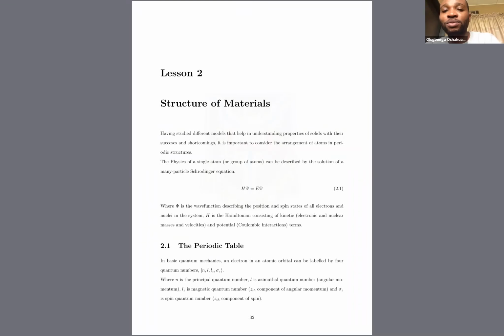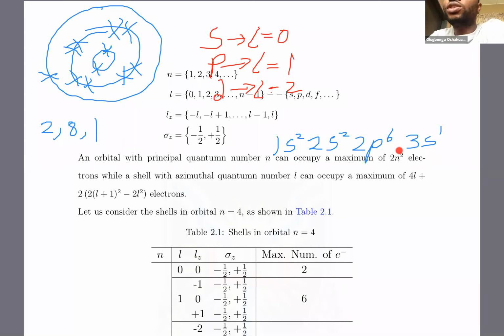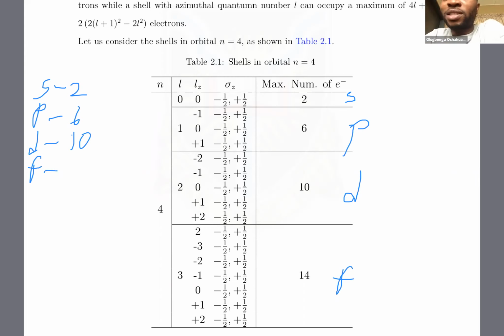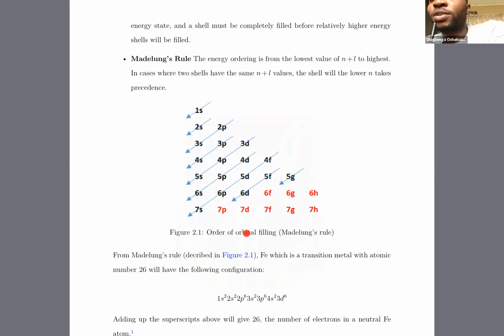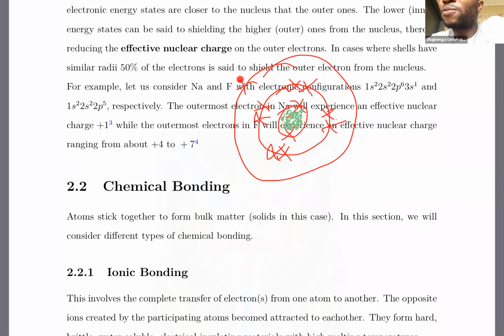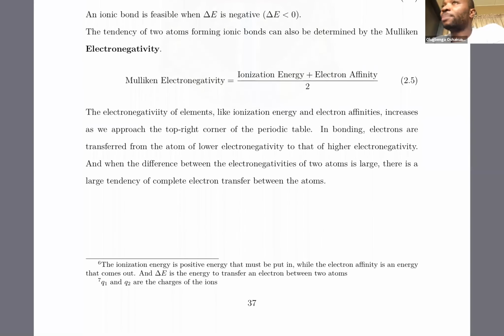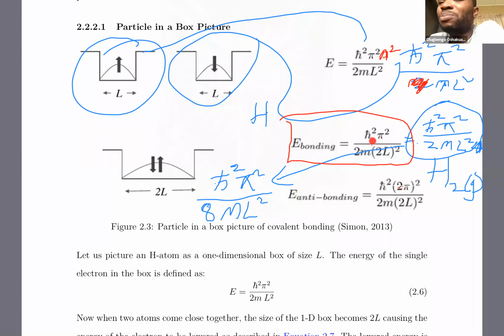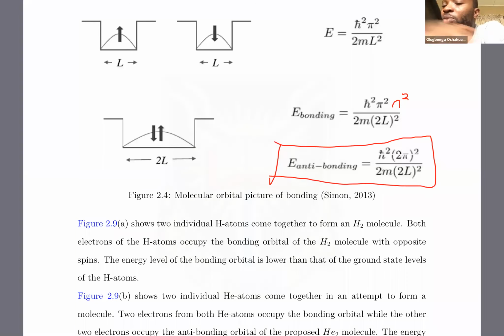PHY 307 Lecture (Lesson 2, Part 1)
Synchronous lecture for Solid State Physics I (19 April 2021)